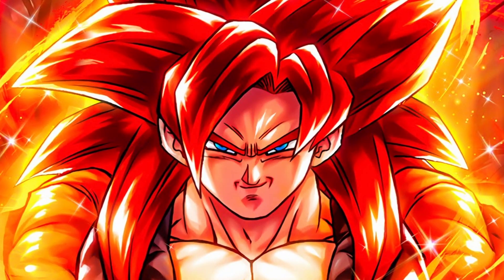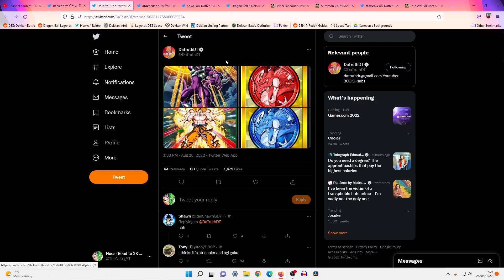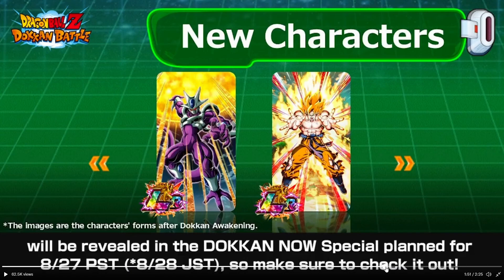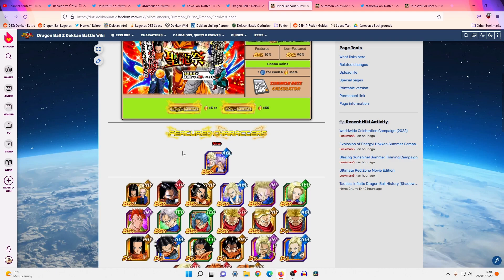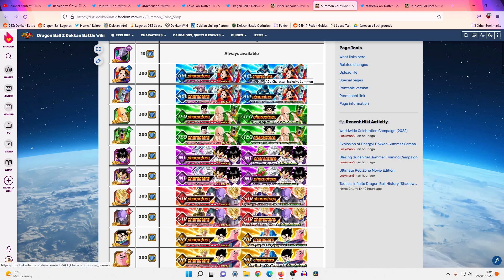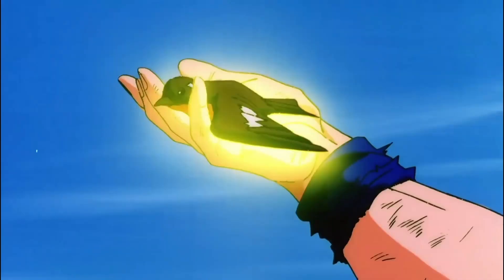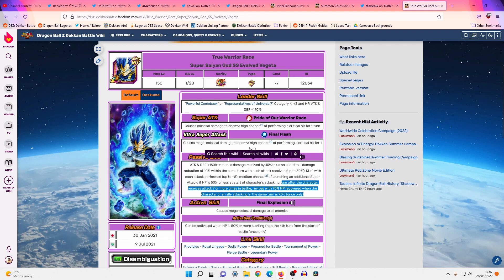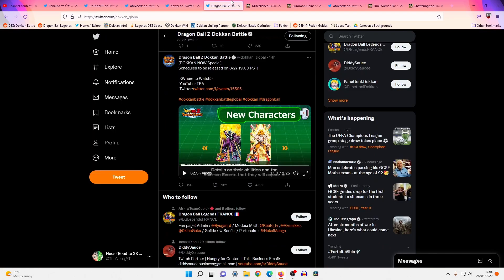X2 RATES FOR LR FINAL FORM COOLER AND SSJ GOKU? (DBZ Dokkan Battle)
Video Title: X2 RATES FOR LR FINAL FORM COOLER AND SSJ GOKU? (DBZ Dokkan Battle)